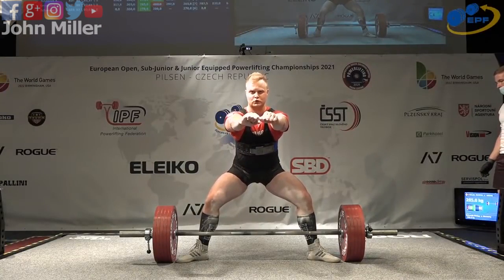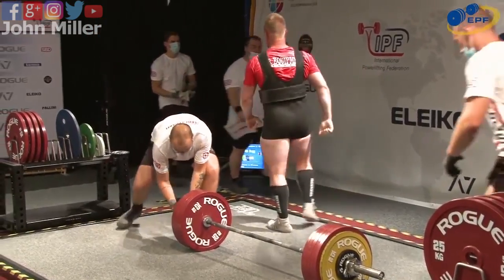Patryk Bolek - 4th Place 850kg Total - 105kg Class 2021 EPF Equipped Open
The footage used in my videos comes from the International Powerlifting Federation and the European Powerlifting Federation, I have been given written consent from both organizations to use this footage.

Other Links;
My Protein Referrers Code: MP509751

These are the videos that follow in my fitness journey. There will be workout, review, powerlifting meets and many more types of videos. Please follow long with me, your feedback is always welcome.